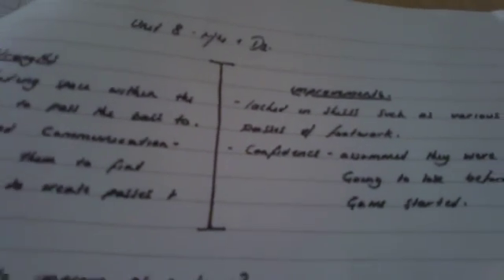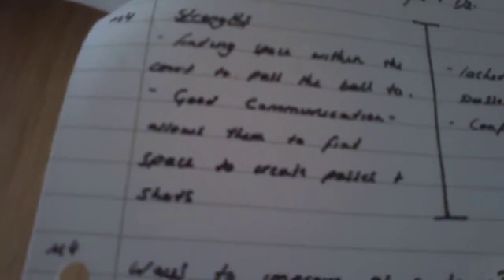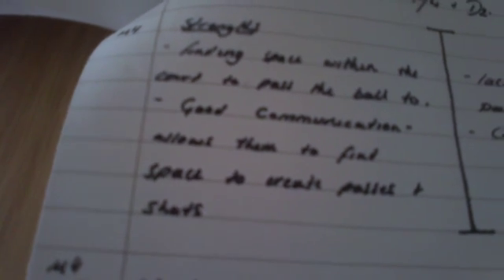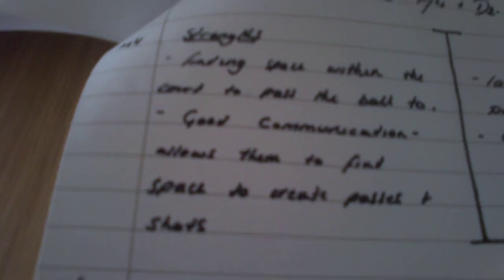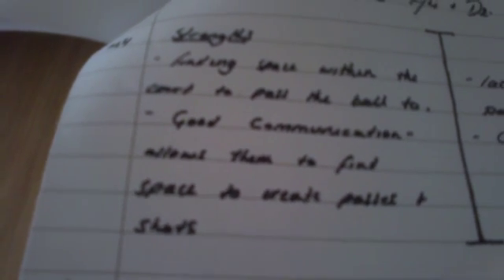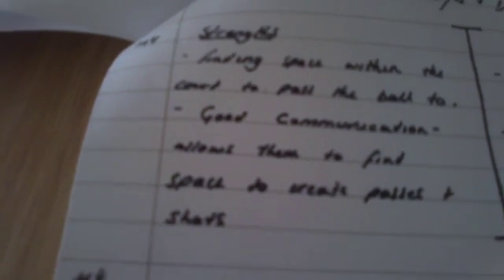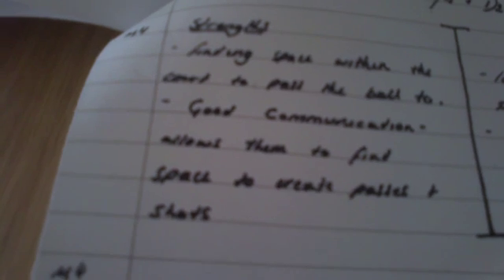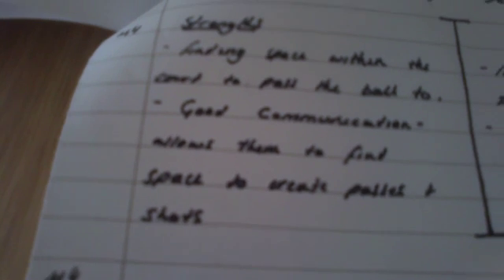beth g unit 8 m4 part 1